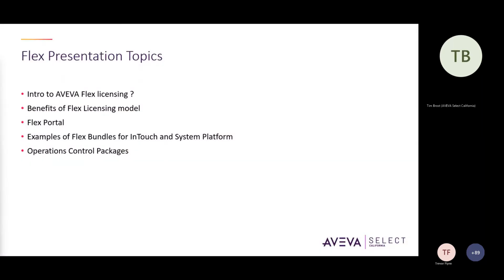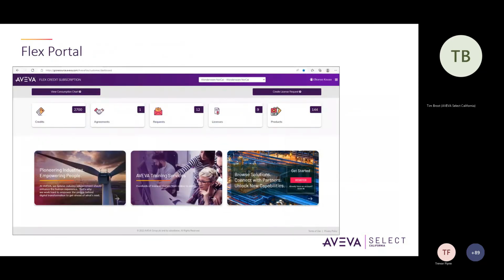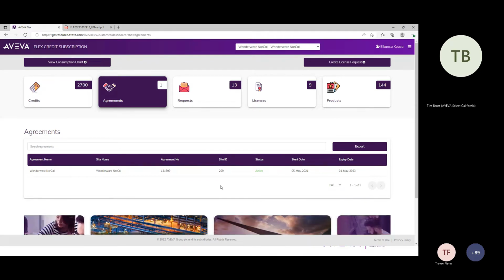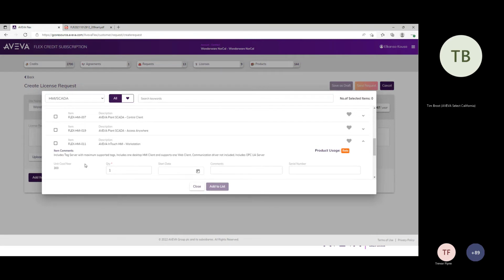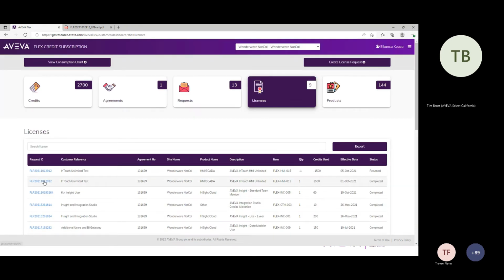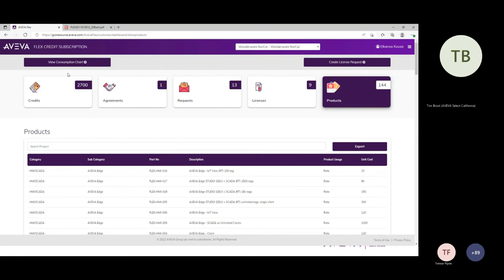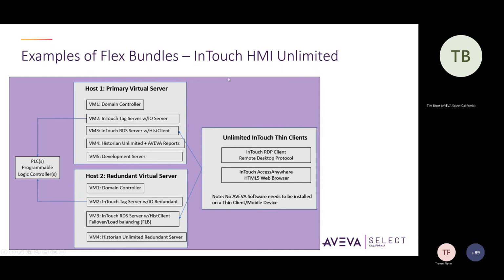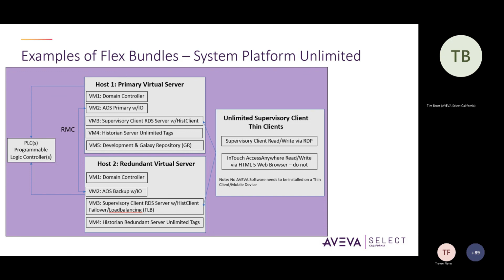2023 Launch Party: AVEVA Flex Licensing Deep Dive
Learn about the benefits of Flex licensing, explore the Flex portal, and discover how to manage licenses and credits. Whether you're familiar with Flex or new to it, this presentation will provide valuable insights and help you make informed decisions for your licensing needs.